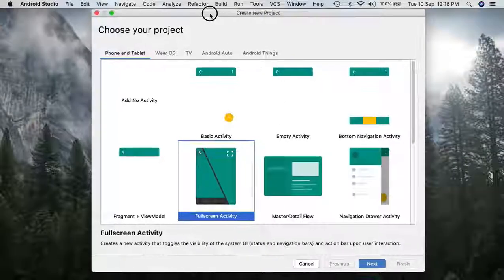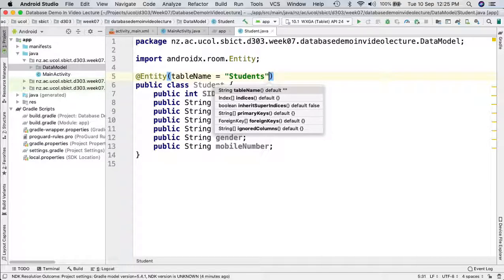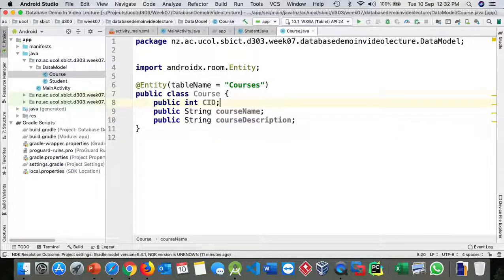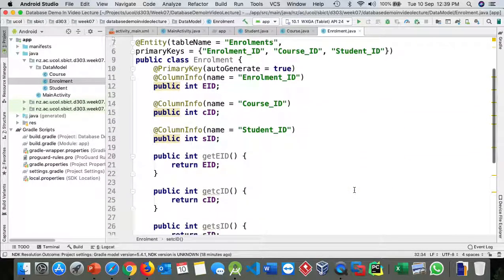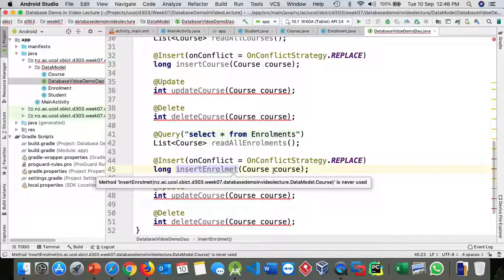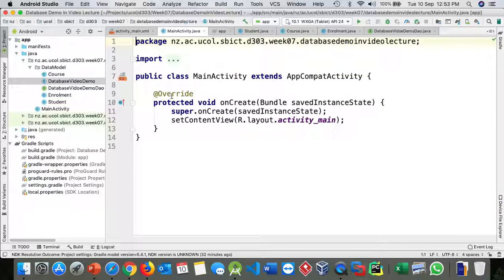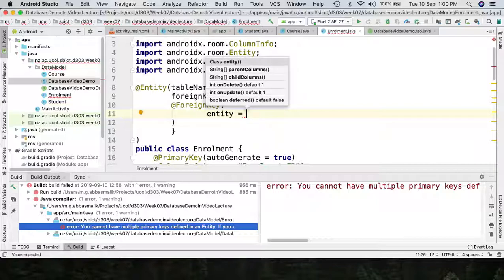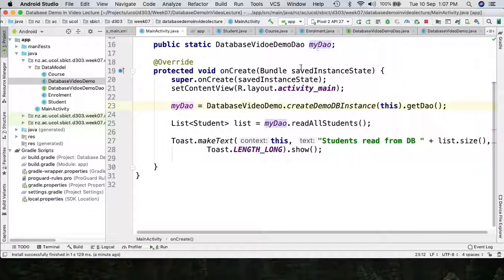2019_S2_D303_015 Practical: Room Database, RoomDatbase, Dao, Entity, Multiple Activities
In this video, We will learn through the practical demonstration in Android Studio the implementation of database in Android App using Room (AndroidX.room) framework. We will learn how to insert new records in the database, how to read records from the database, how to update records from the database, how to delete records from the database, how to define database access object DAO and how to create database.